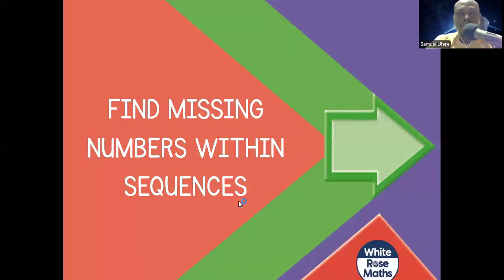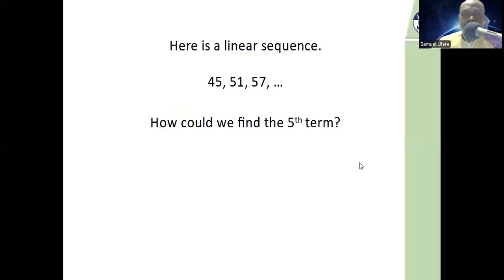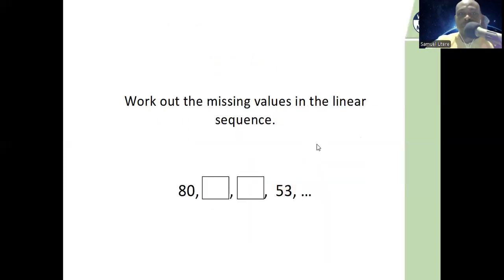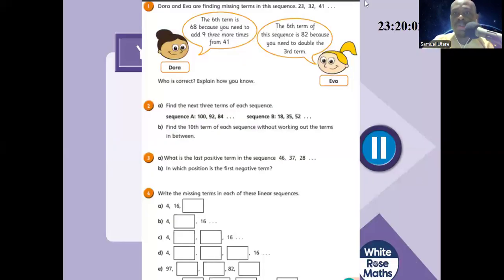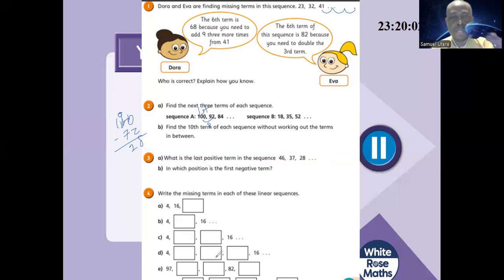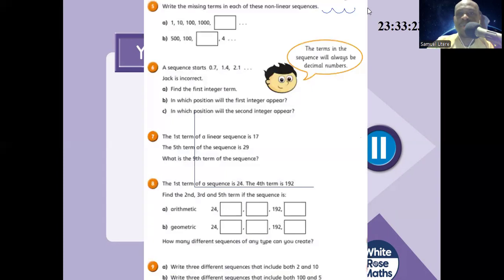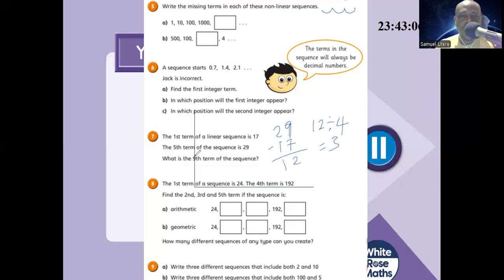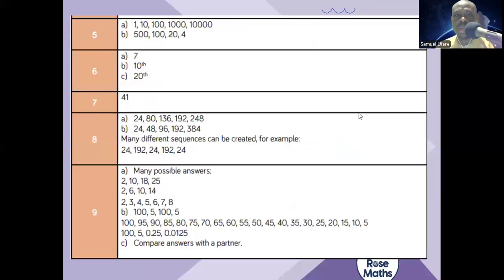Find Missing Numbers within Sequences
This lesson covers:
The  National curriculum in England - mathematics programmes of study.
Year 7 Term 1, week 2, Sequence, Block 1 - Step 8 - Find Missing Numbers within Sequences.